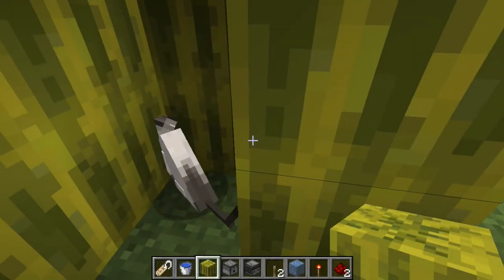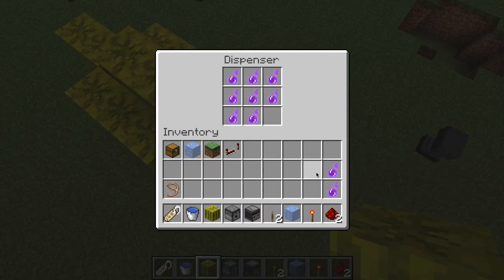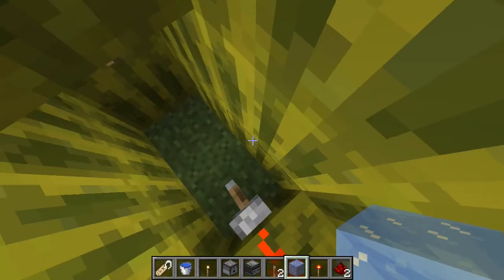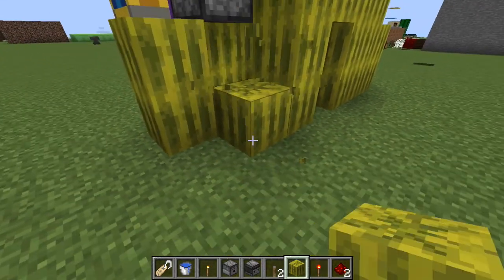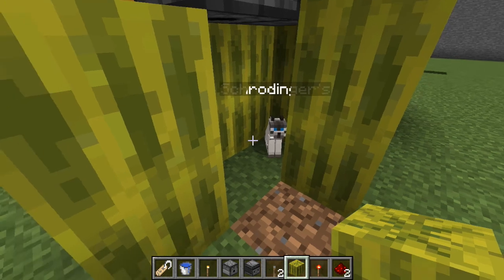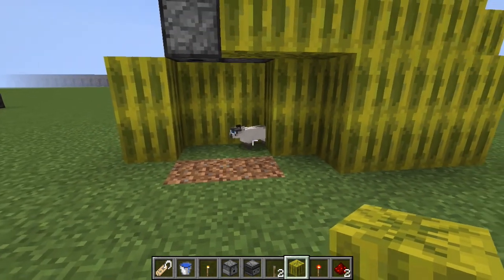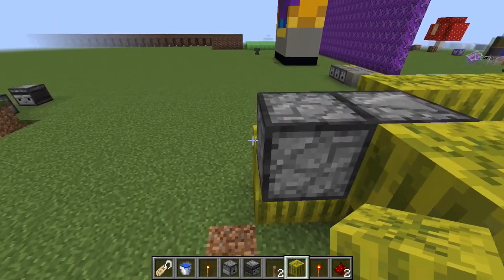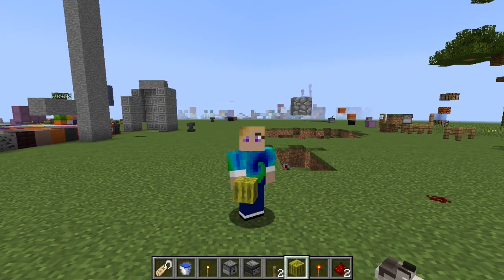Schrödinger's Cat in Minecraft...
Trying (and hopefully not failing too much??) to explain Schrödinger's cat in Minecraft. Please let me know how I did in the comments!

If you enjoy this video (and I hope you do), please leave a like on it before you go!

Thanks to my friend Wedud for helping me set up the channel and giving me advice.

And thanks to you, the viewer, for watching!